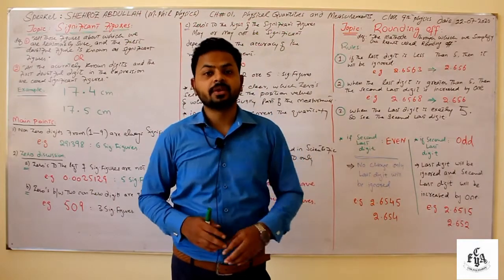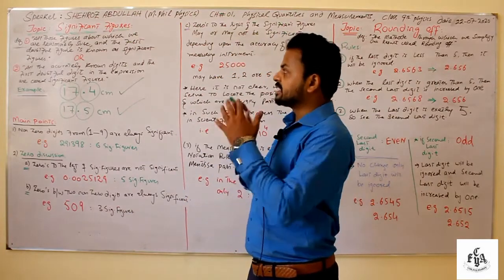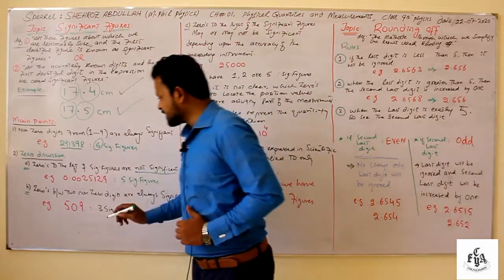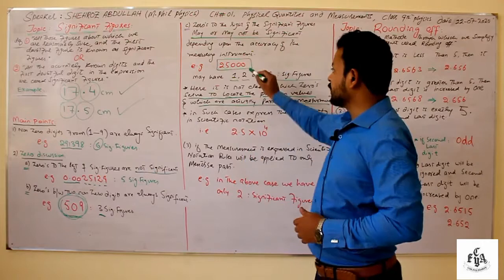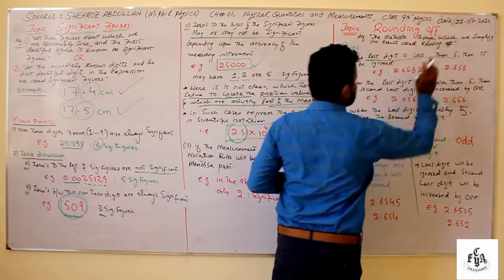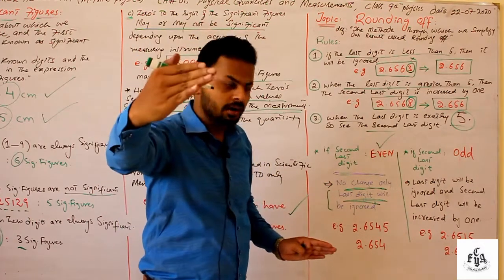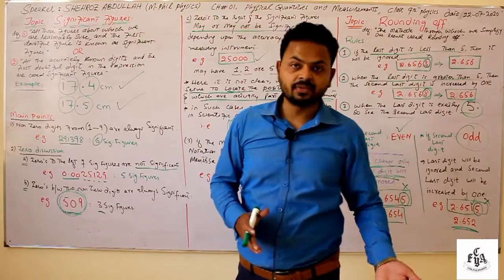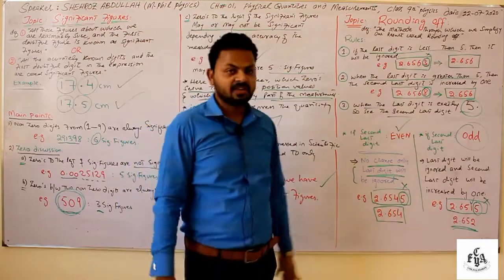"'Physical Quantities & Measurement", Physics Class 9, Unit 1, Part 9